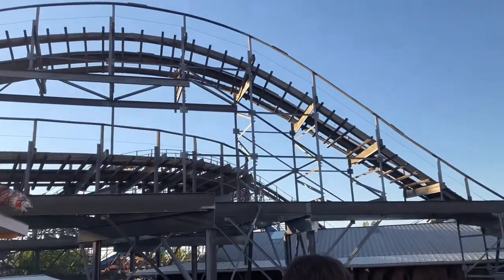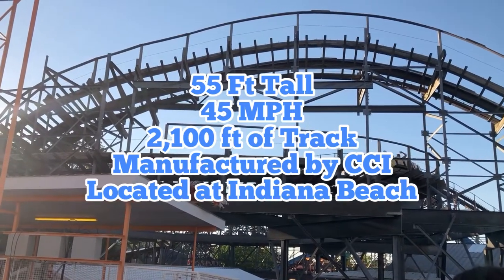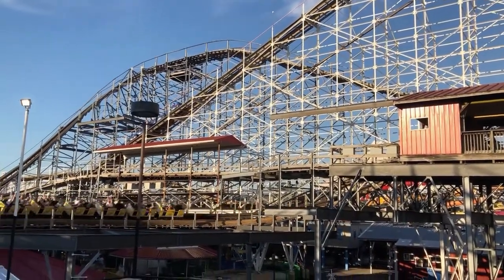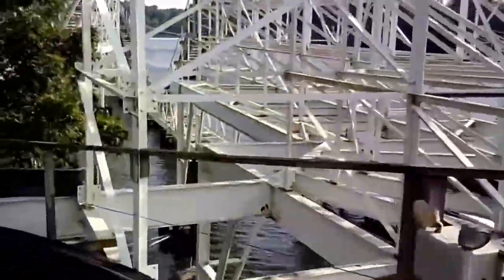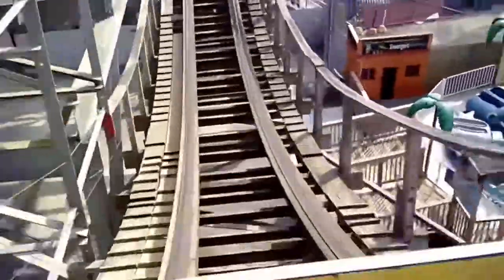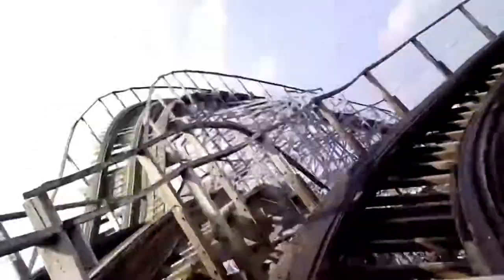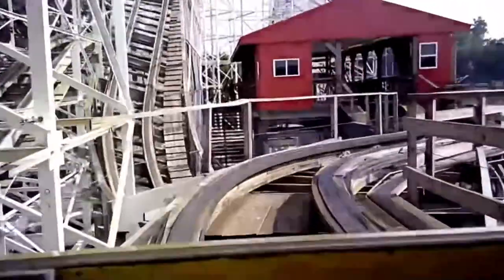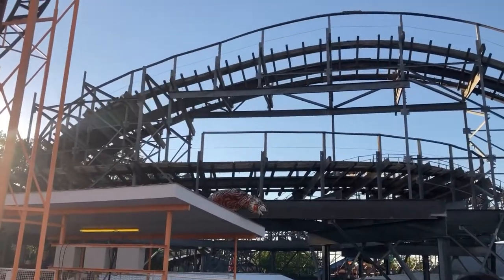Cornball Express,Indiana Beach Review